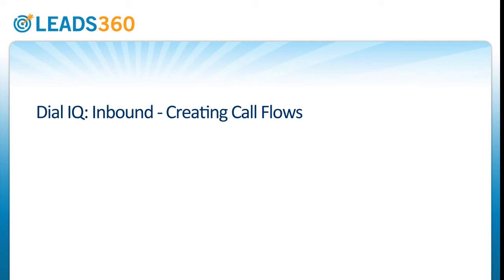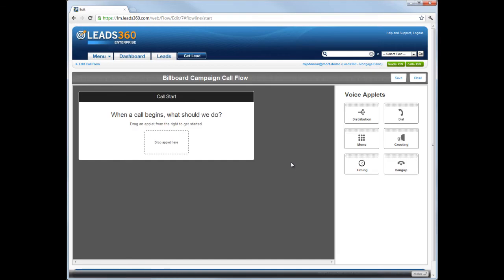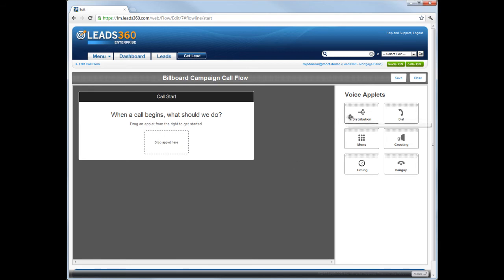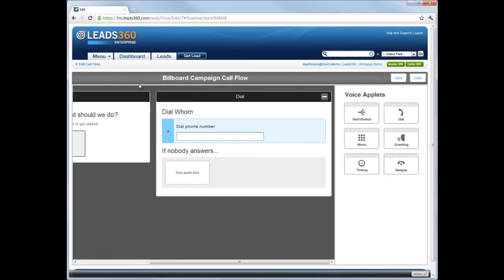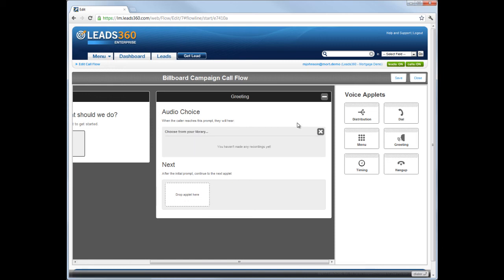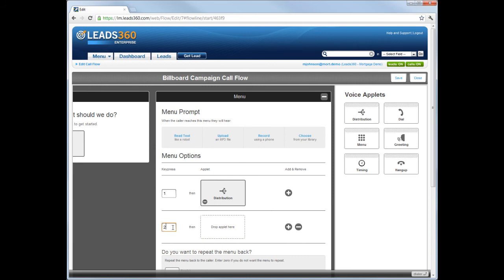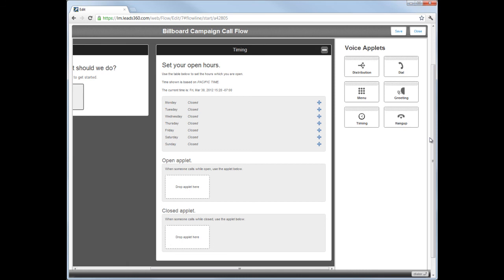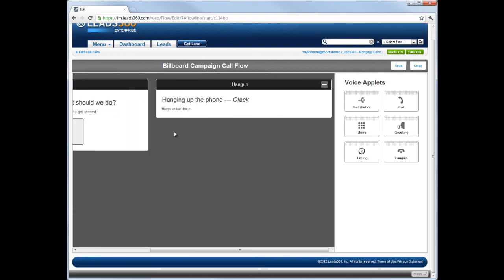Dial-IQ: Inbound Admin Training - 2 - Call Flows and Voice Applets